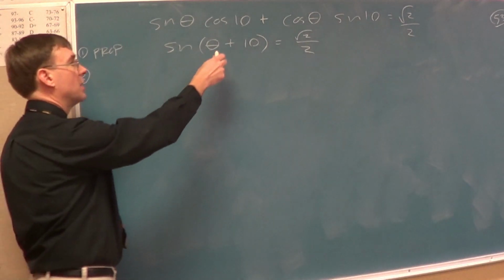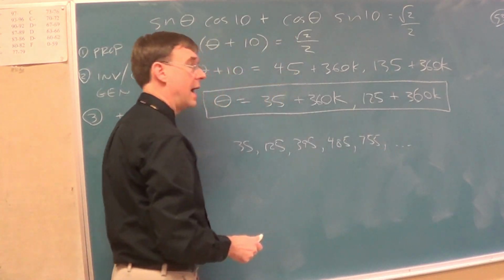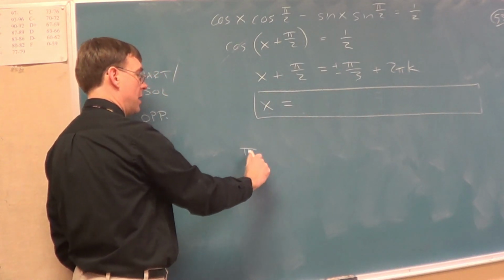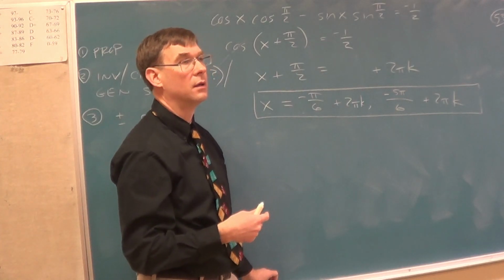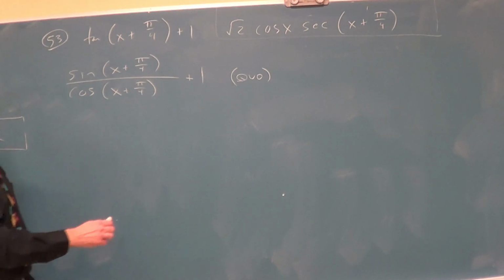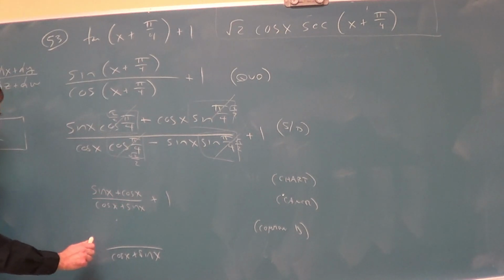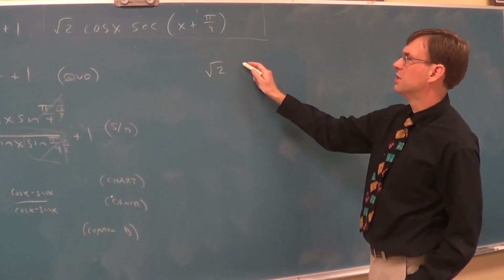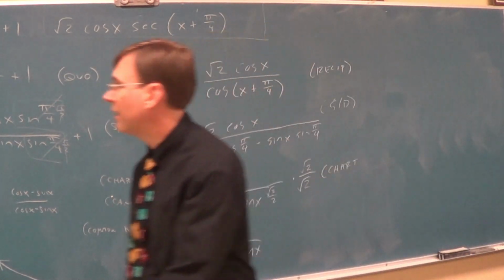Trigonometry Video, 3.3b